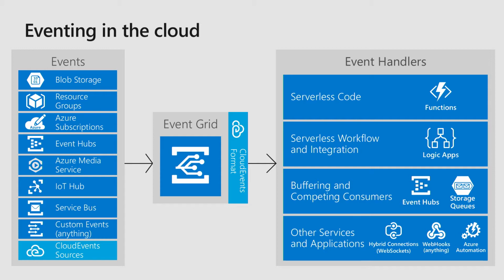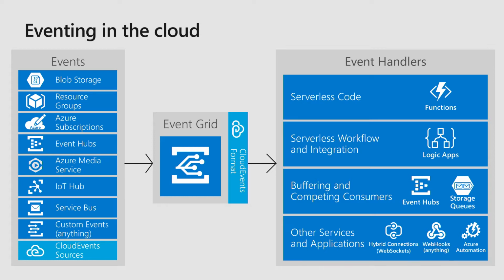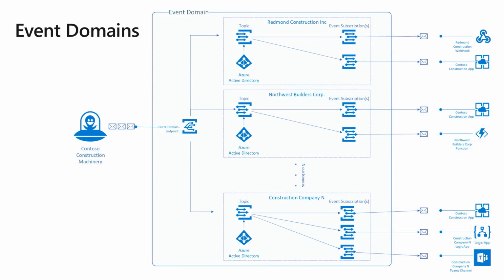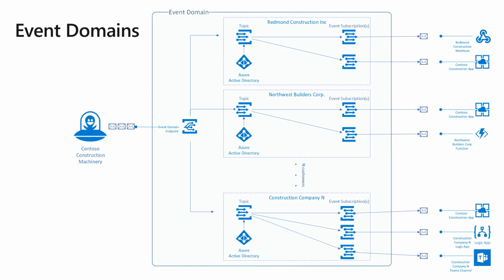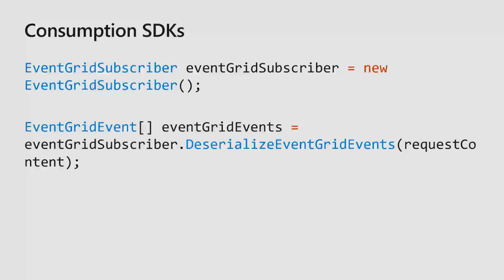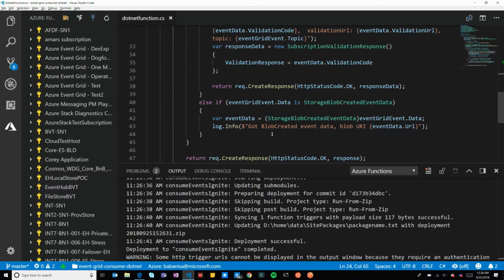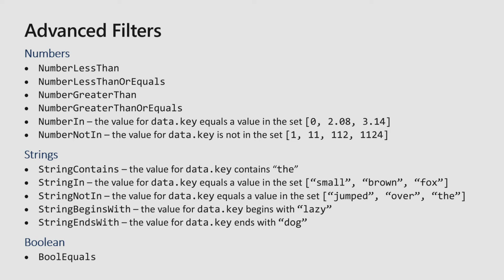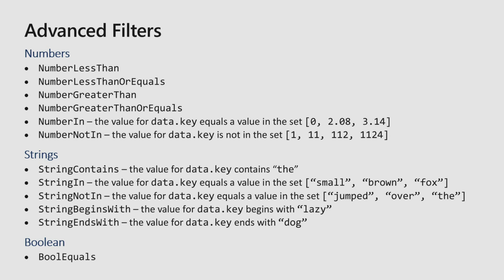Manage multitenant eventing and notifications with Event Grid - THR2203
Custom connectors make it really easy to take your existing APIs, and reuse them within an Azure Logic Apps workflow. Let us walk you through how to make the most of this powerful feature.